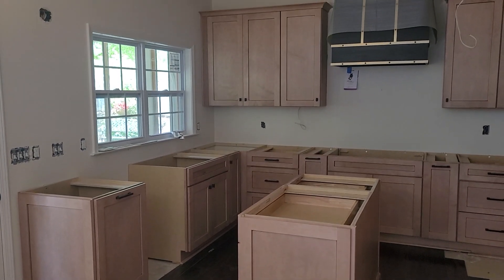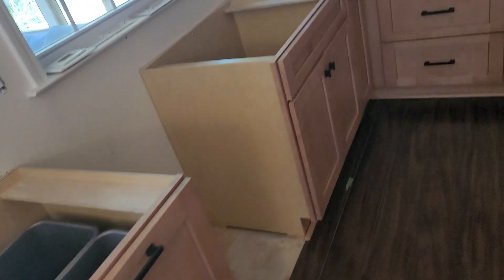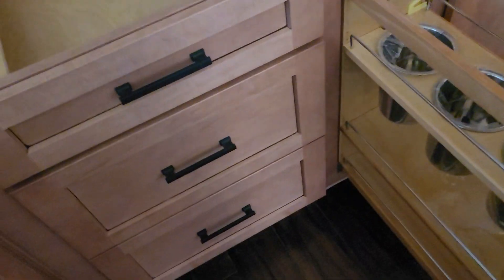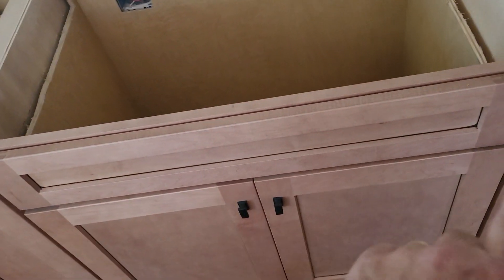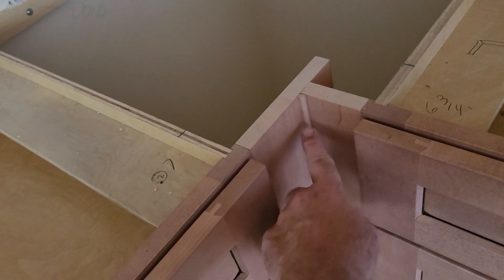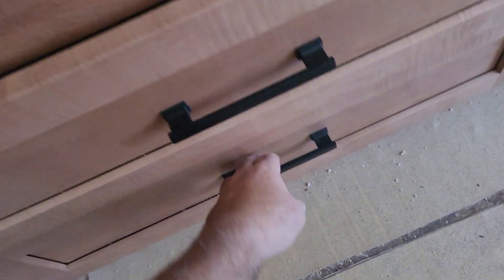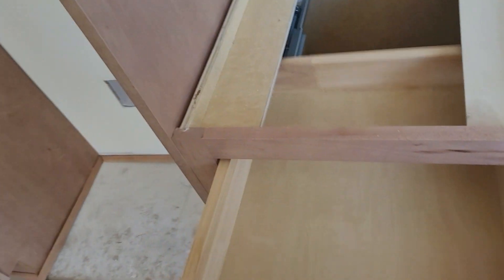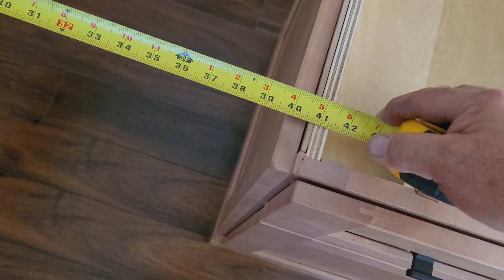Ind Client Griffin Vivid Construction completion video